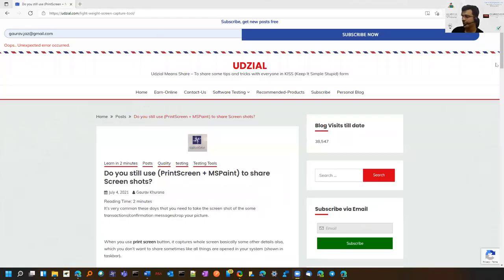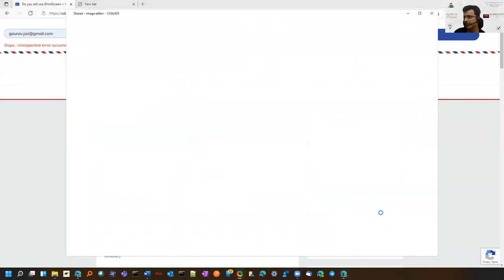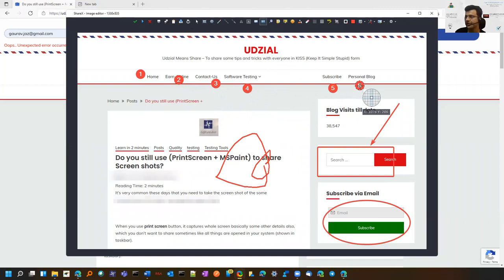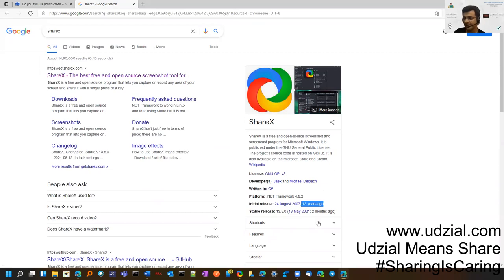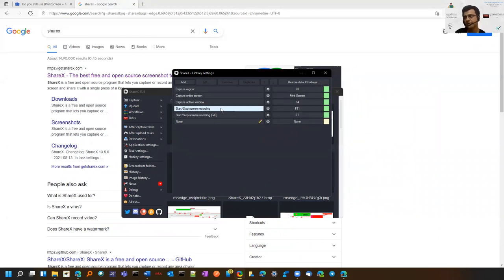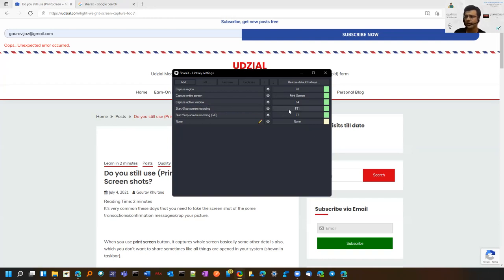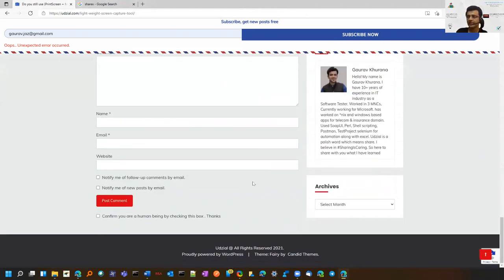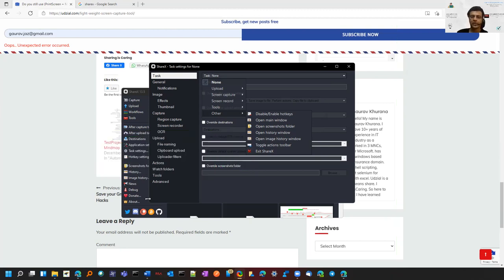(2/3) Free tool for Screenshot, Screen Recording, Gif, Annotate Pictures, Smart Eraser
A perfect tool for Tester or any computer user.

You can draw arrows, free hand drawing, ellipse. full screen capture (scrolling capture)

There is a smart eraser which is just awesome apart from screen recording, Gif creation.

The tool is free and open source